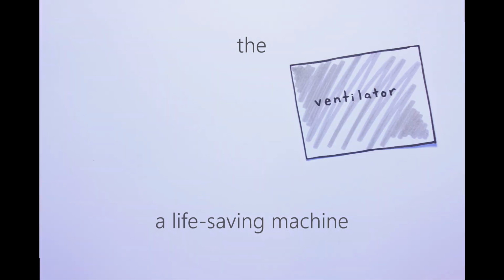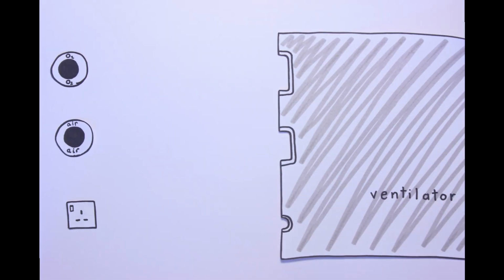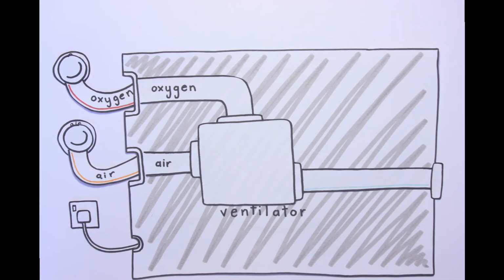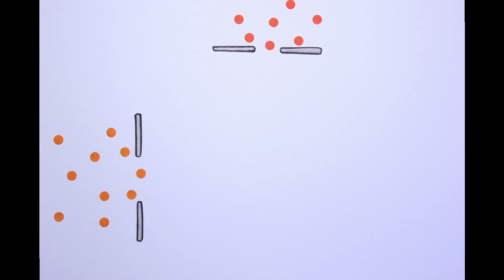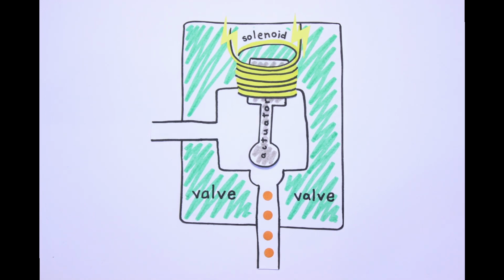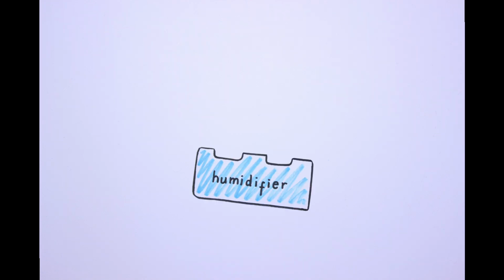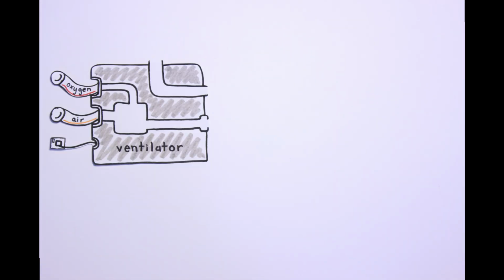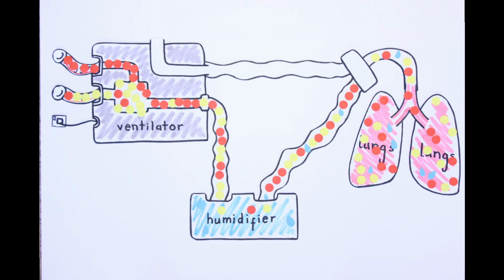The Ventilator - a life-saving machine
Ventilators are undoubtedly very important pieces of kit, particularly at the moment - but have you ever wondered how a ventilator works? In this video, we'll explore what's going on inside this life-saving machine.

Created for the Global Science Show, 19th June 2020.